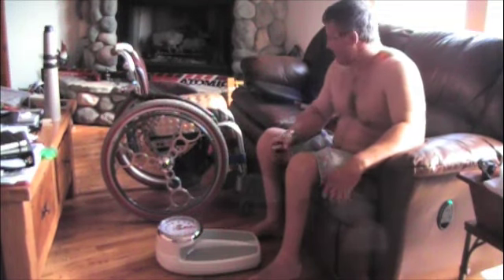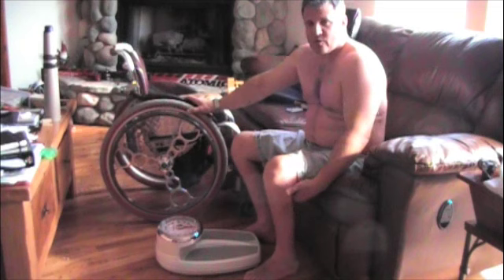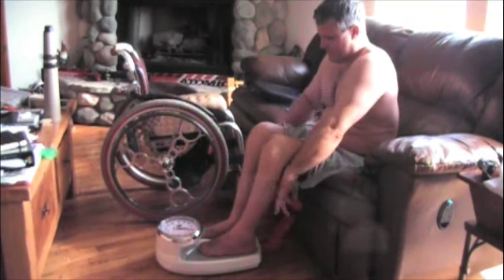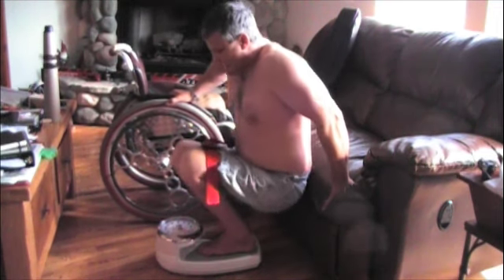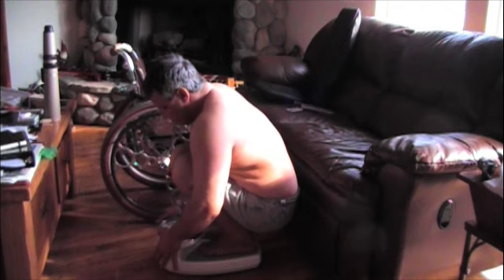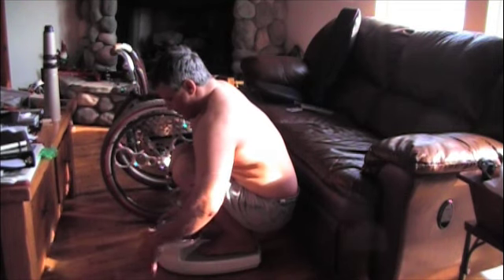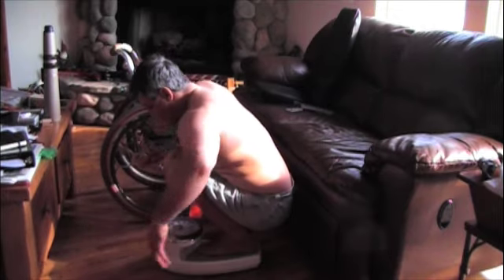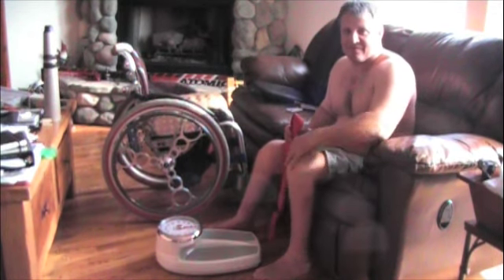T-12 Para weighing himself.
A method for weighing yourself if you can't move your legs.